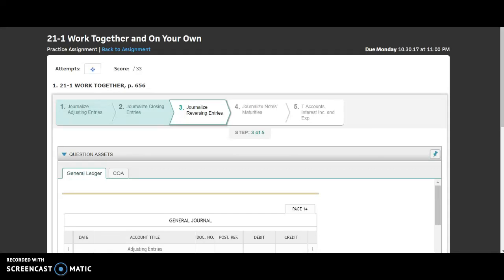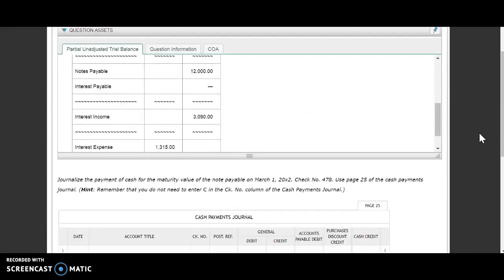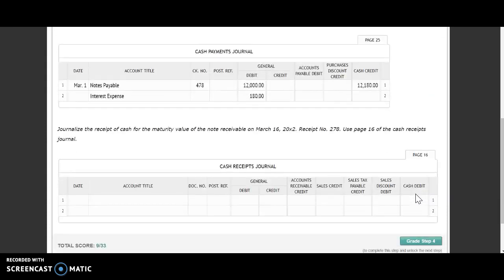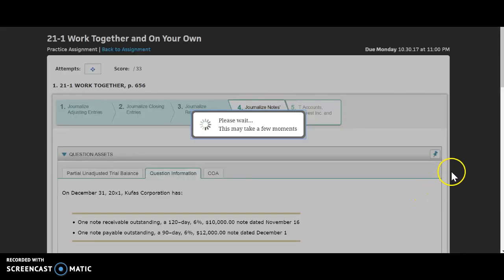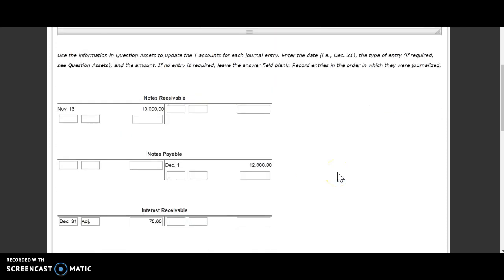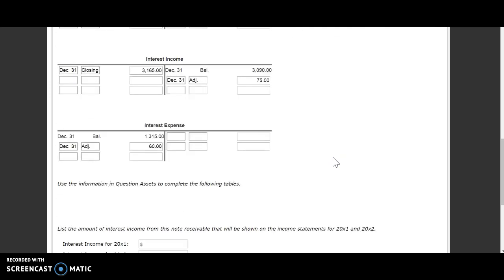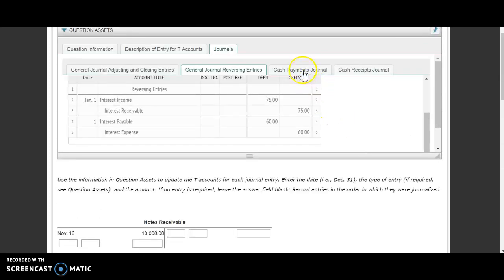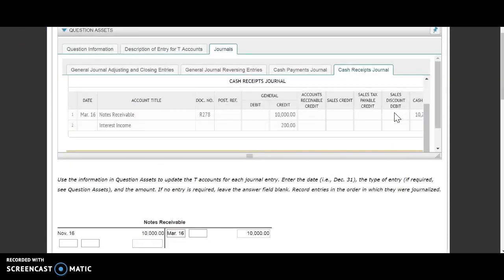21-1 Work Together Part 2